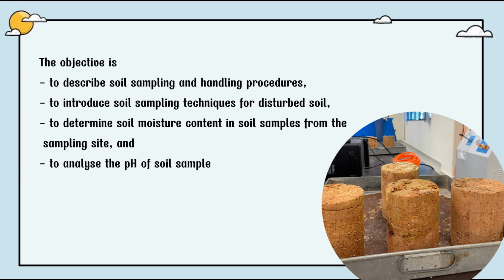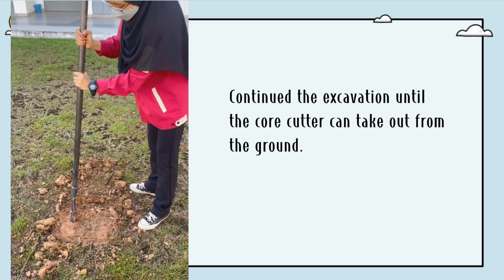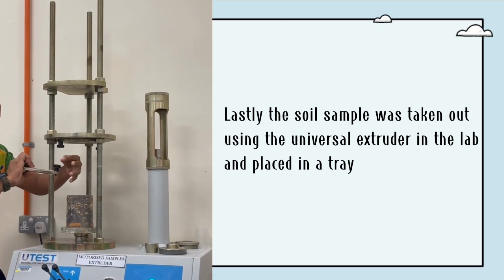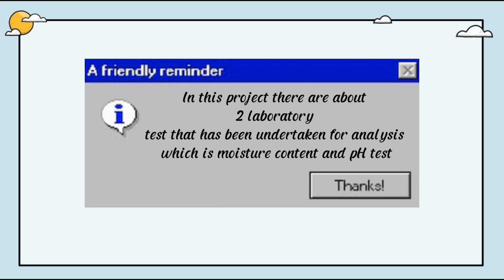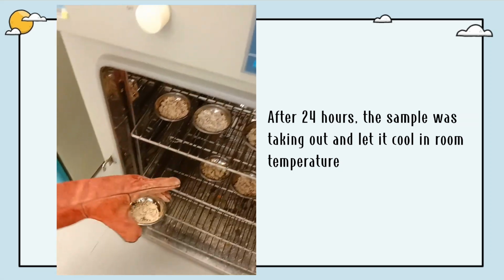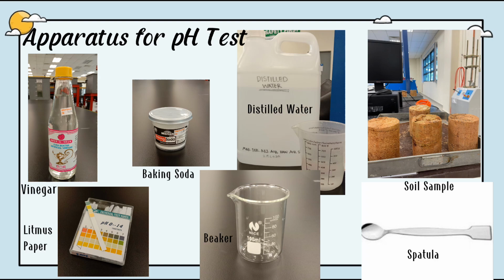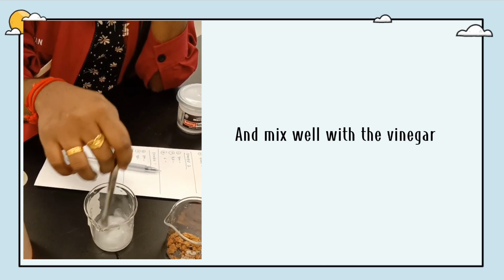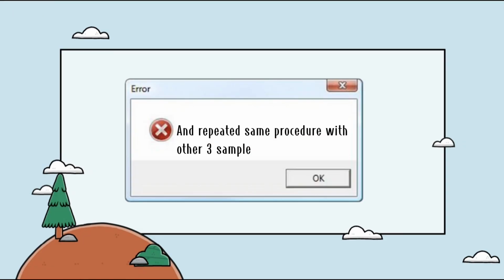SOIL SAMPLING G9